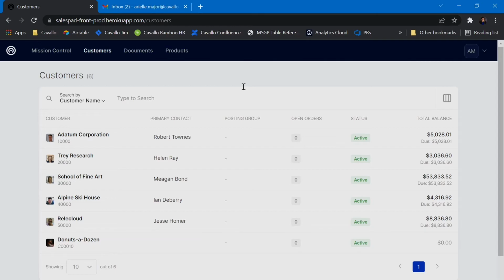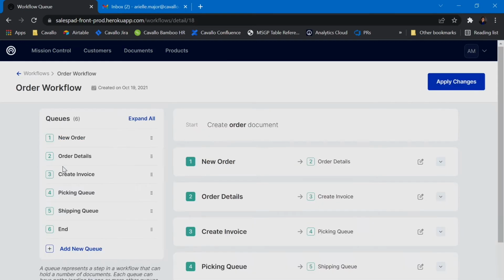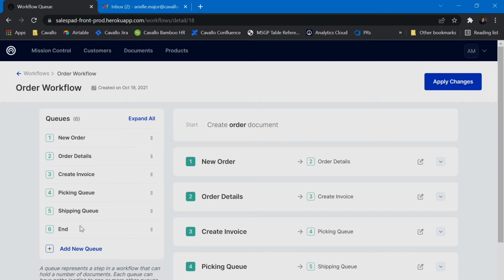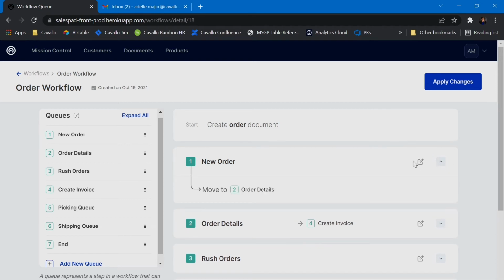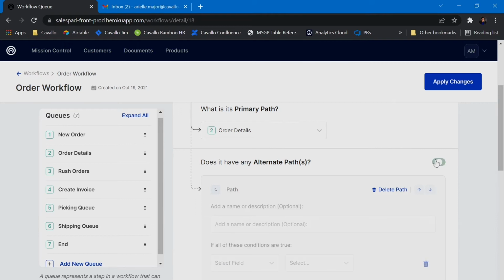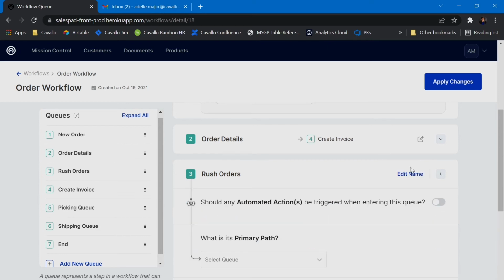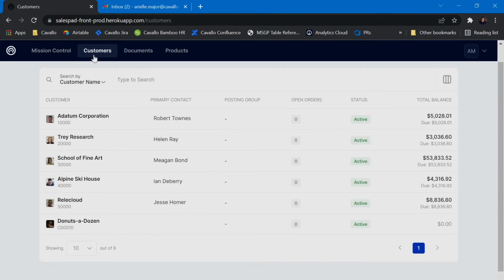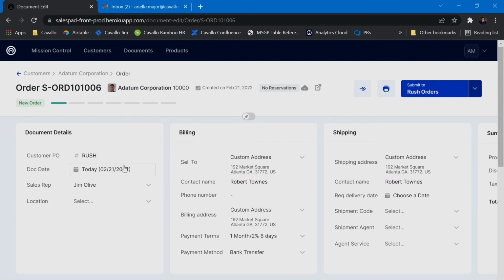How to Never Miss a Delivery Date / CAVALLO Tips & Tricks